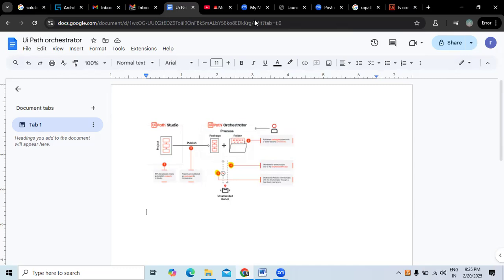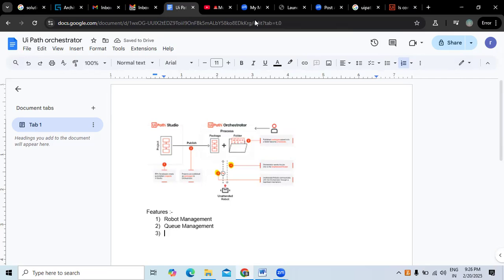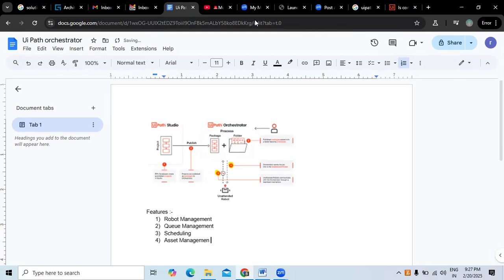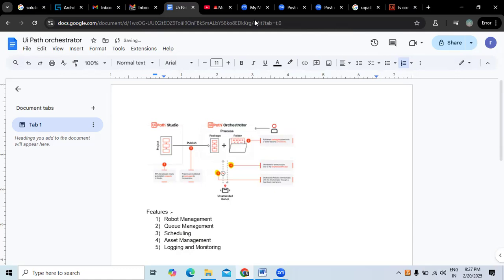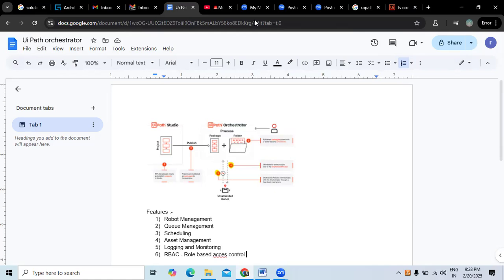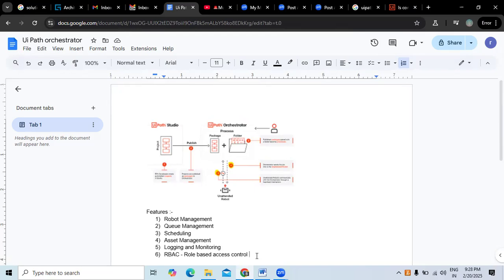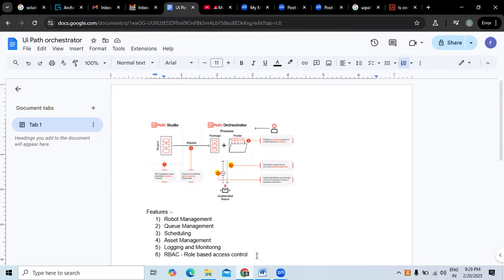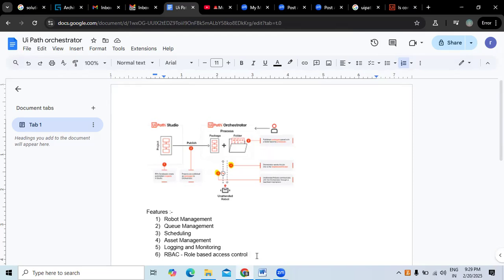Uipath orchestrator | RPA | Business analyst